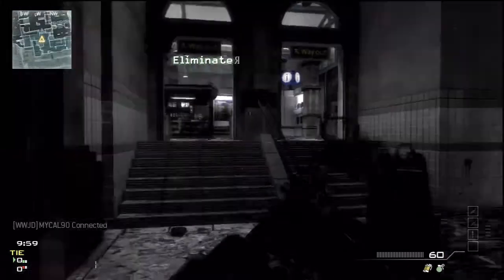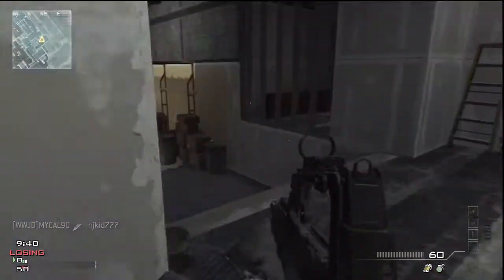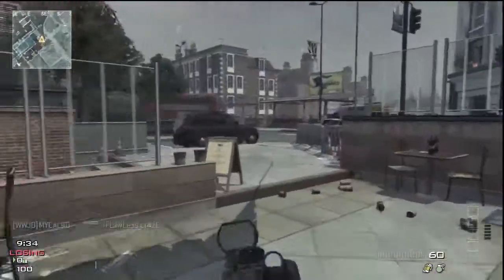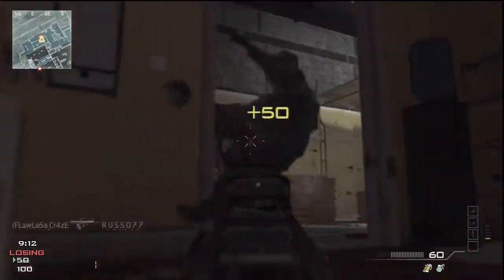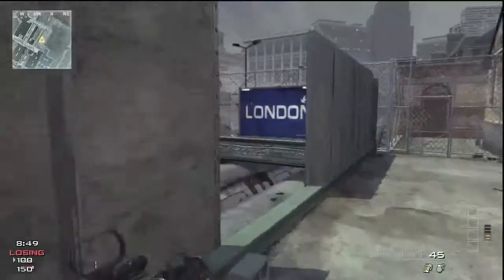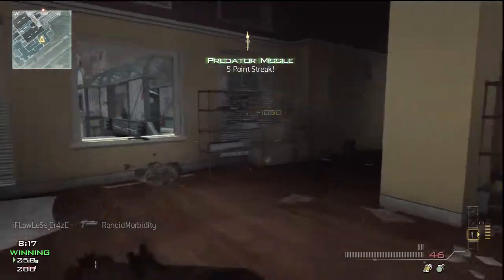Live Com | FFA 30-3 | MW3 Underground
hey its a live com and higher your speakers i got a new mic and i gotta get used to it so yea sorry, enjoy